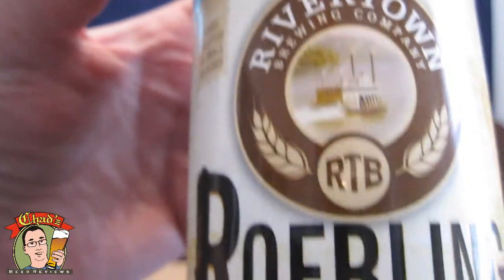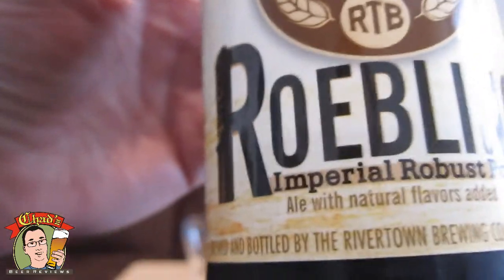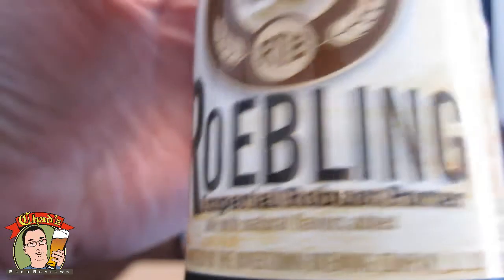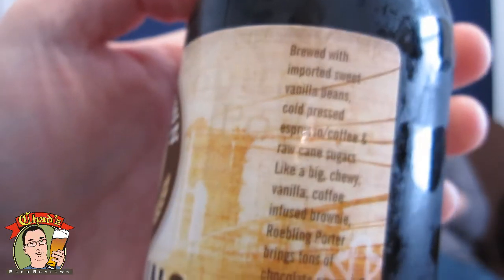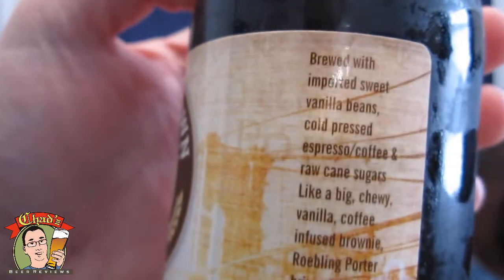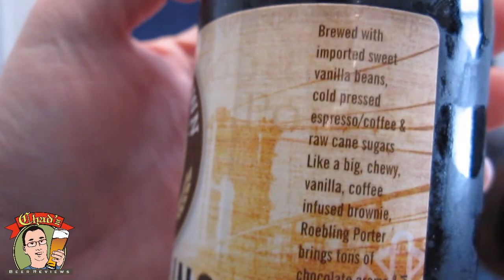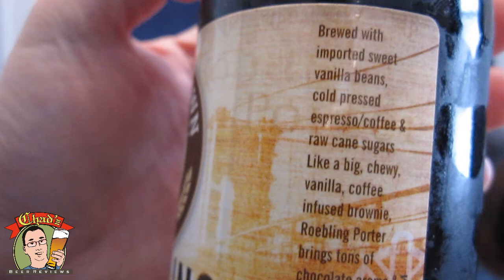Roebling Imperial Robust Porter | Chad'z Beer Reviews ep622